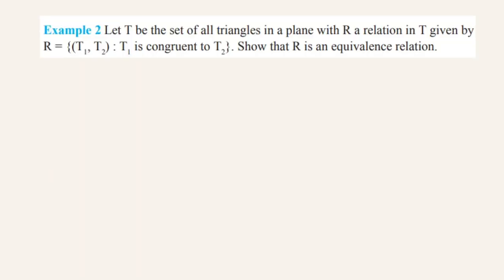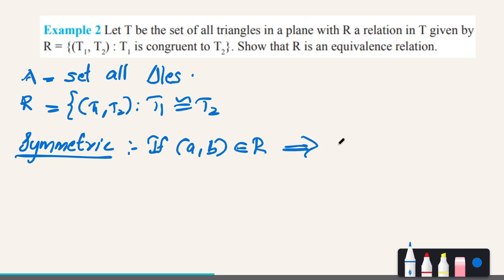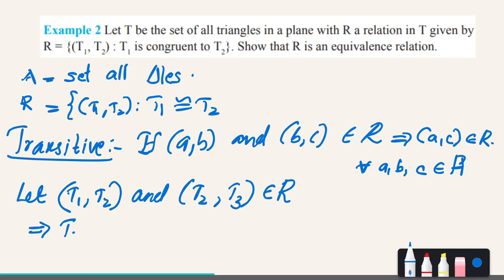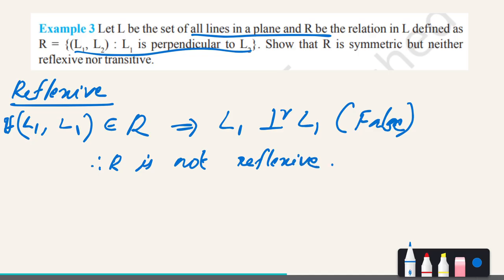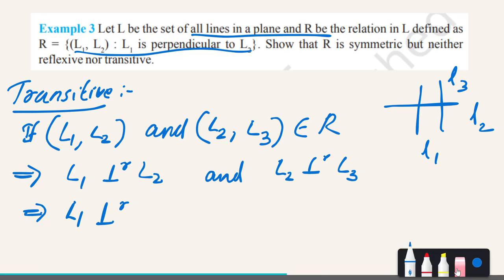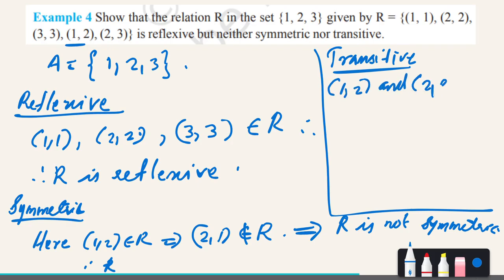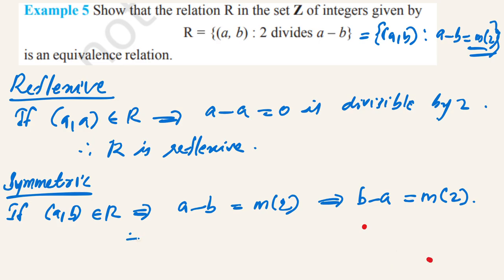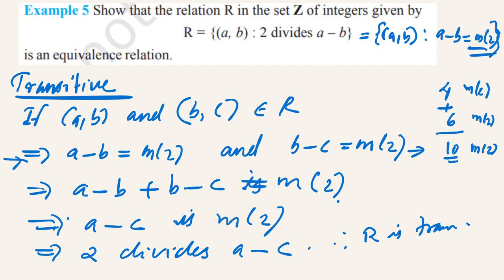CBSE CLASS 12 MATHEMATICS CHAPTER 1 RELATIONS AND FUNCTIONS TOPIC RELATIONEXAMPLE 2 TO 5